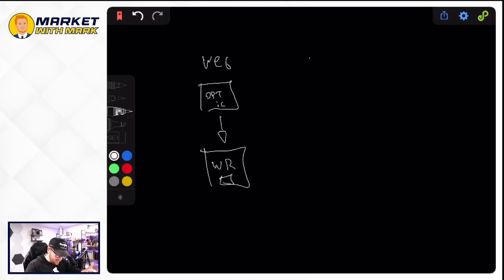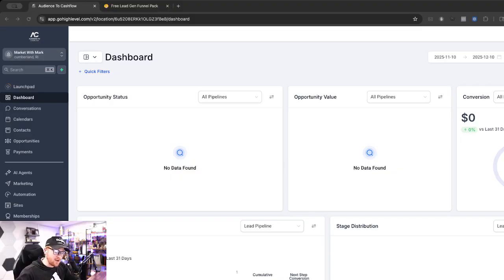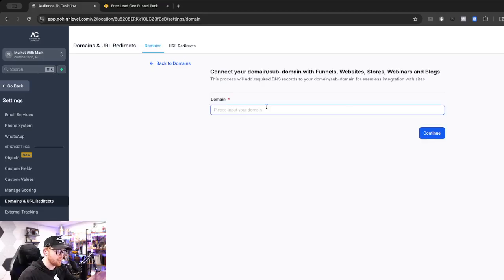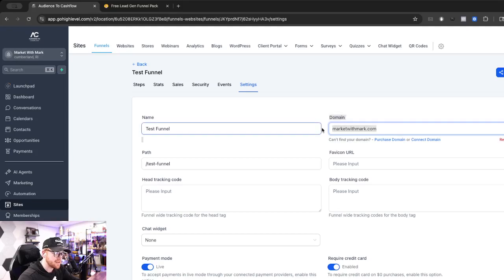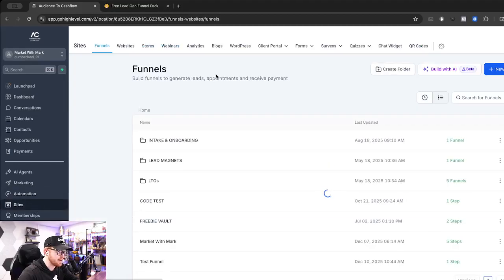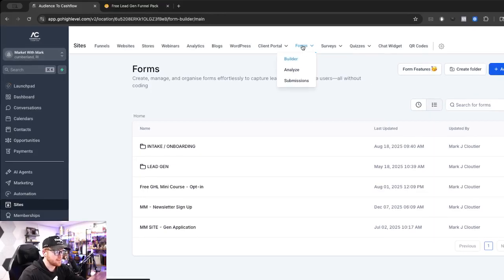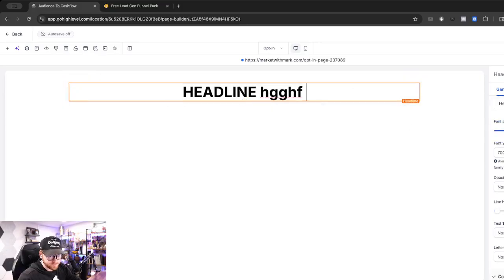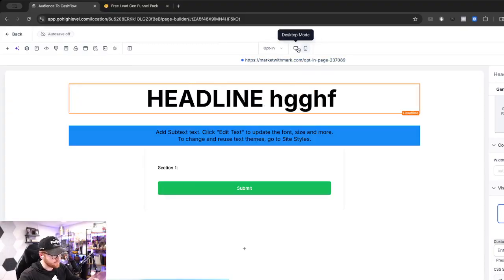How To Build Your First Funnel on GoHighLevel